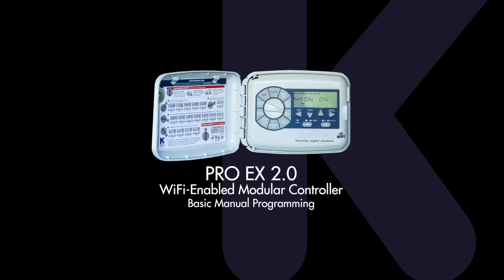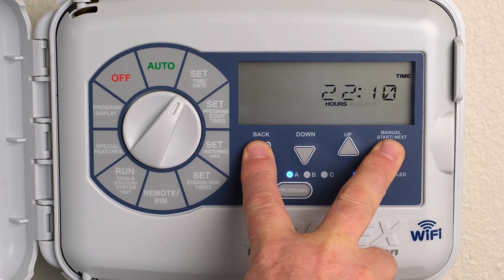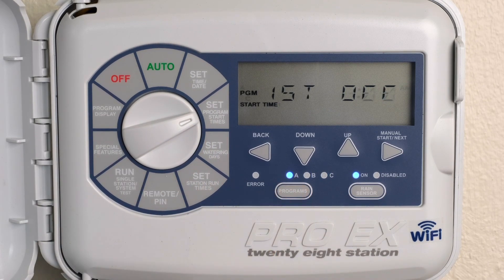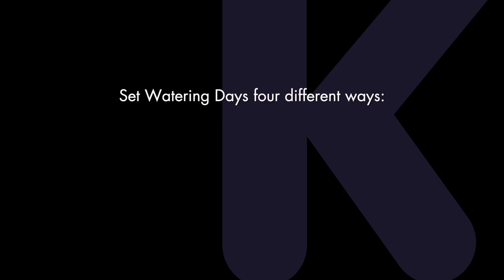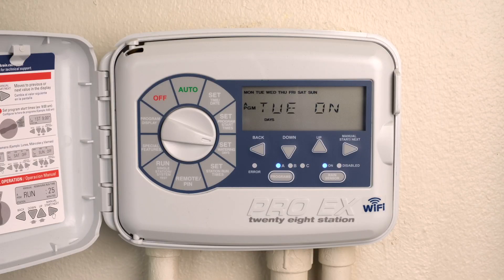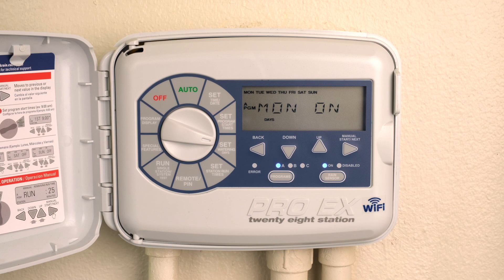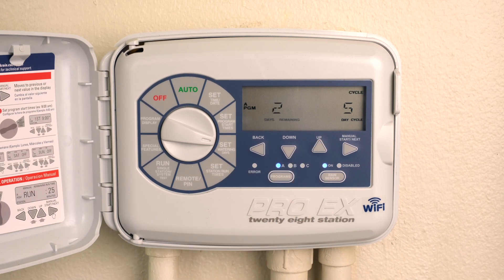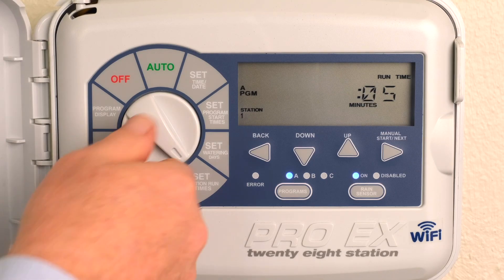PRO EX 2.0 Irrigation Controller Basic Programming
This video demonstrates basic manual programming of the PRO EX 2.0 Wi-Fi enabled modular controller when Wi-Fi is not available.  This is particularly helpful during controller installation at new property developments that do not yet have internet access.

Basic programming demonstrations in this video include Set Time and Date, Set Program Start Times, Set Custom, Odd, Even and Cyclic Watering Days, and Set Station Run Times.

PRO EX 2.0 is a favorite irrigation controller among pros because of its extensive features and intuitive operation.  Engineered to eliminate learning curve hurdles, the PRO EX 2.0 saves time and money.